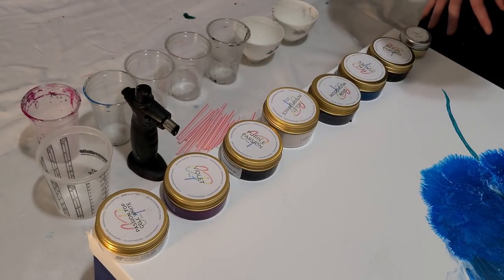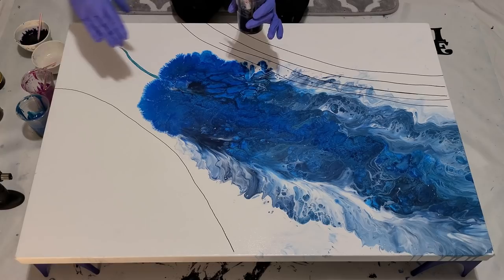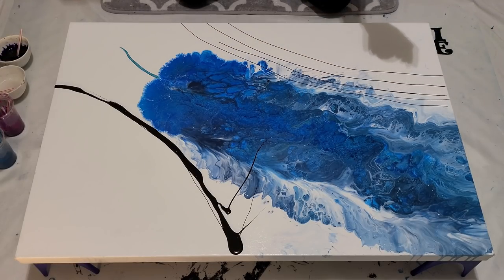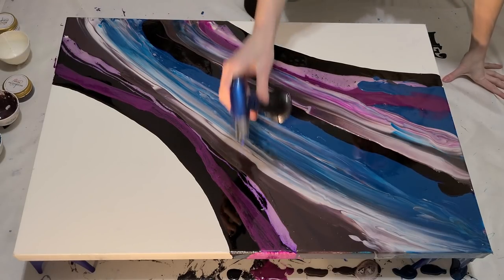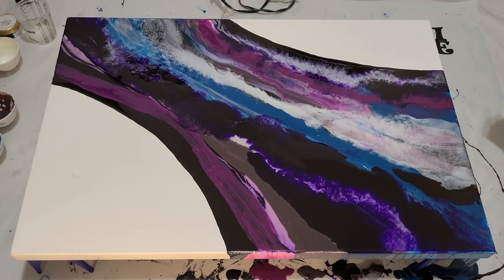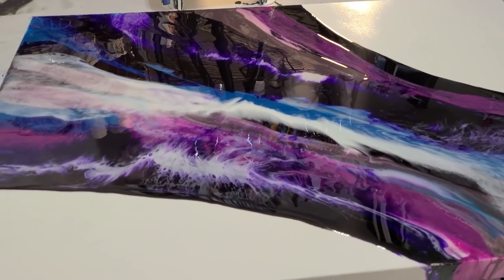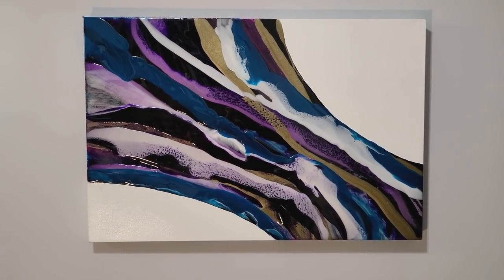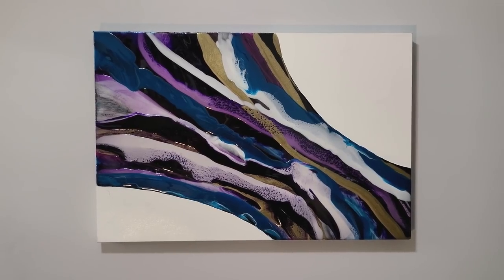Partial Resin Pour - 36x24 (MelyD Experiments)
In this video I experiment with resin in layers on a canvas. I drew guide lines of my vision and just went for it with color I know go well together. Hope your eyeballs enjoy!

Products used:
- 36''x24'' canvas (acrylic paint and varnish on canvas 2 years old)
- Artworks resin
- Artworks resin pigments (colors shown at the beginner)

Music from YouTube library:
- Write You by Joey Pecoraro
- Warm Water by Underbelly
- Scary Island by Verified Picasso
- Can't Sleep by Eveningland
- Traversin by Godmode